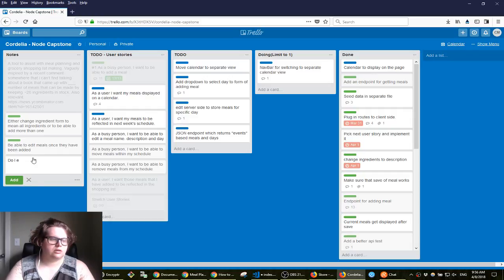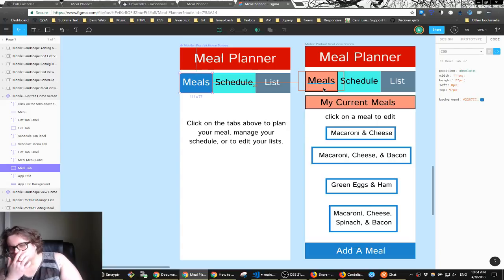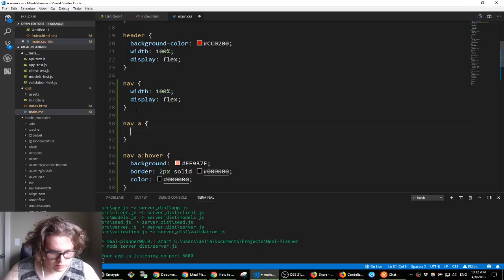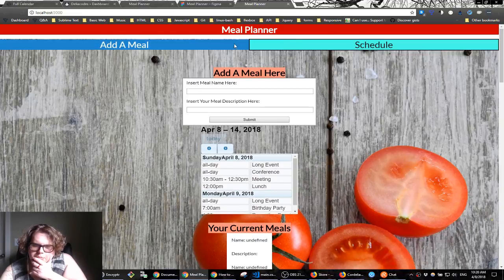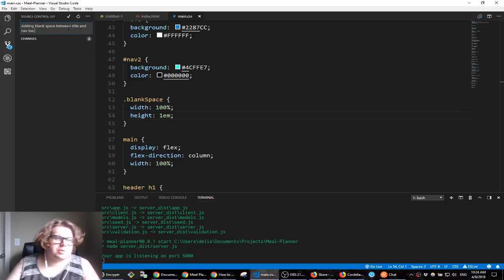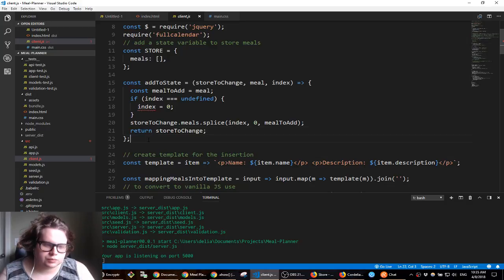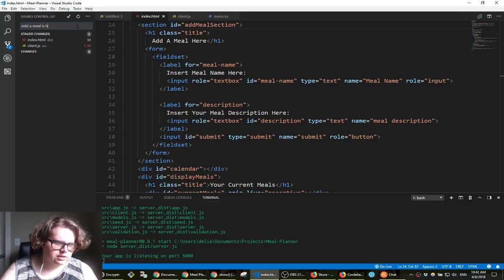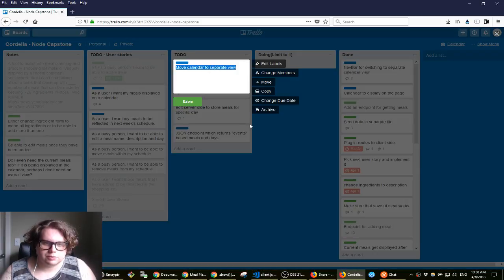Delia Codes - Meal Planner my first node project Live Stream